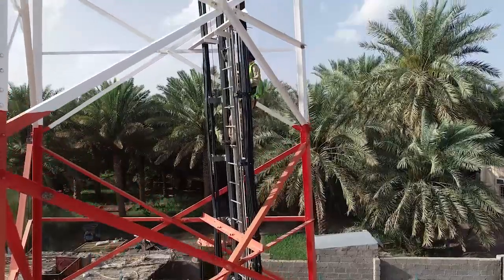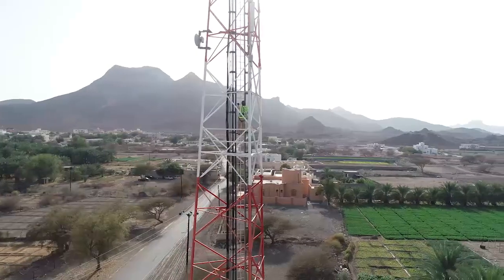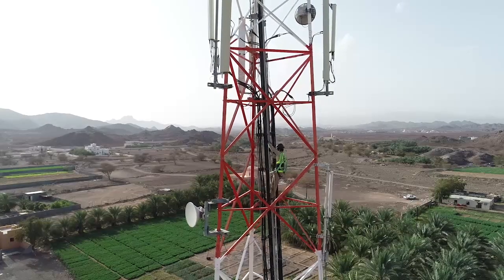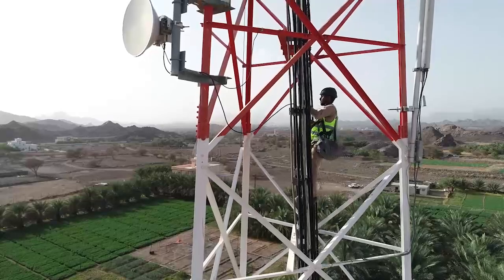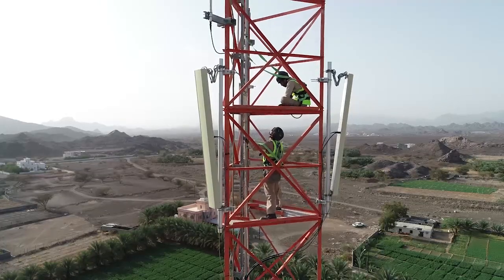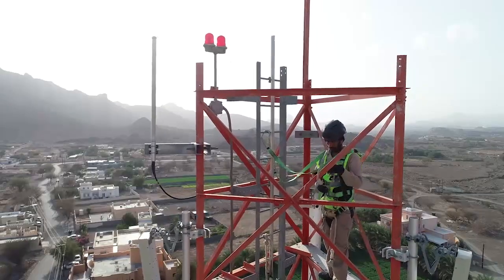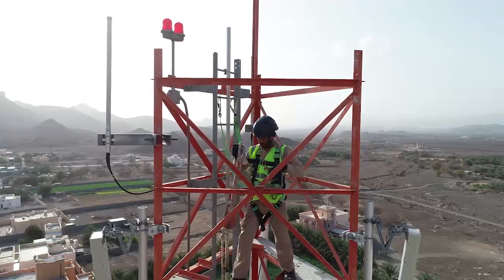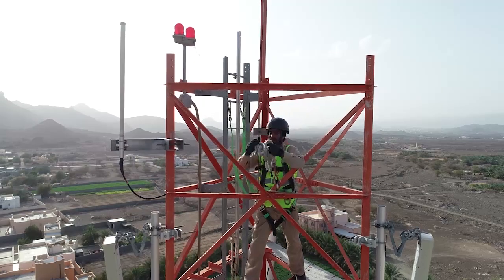27 Rope Pulley Installation on tower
Huawei